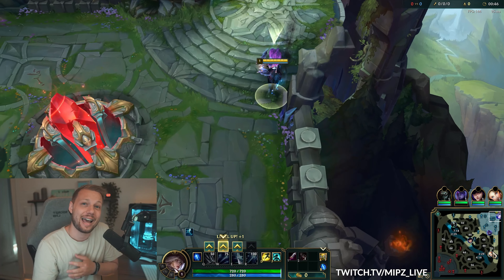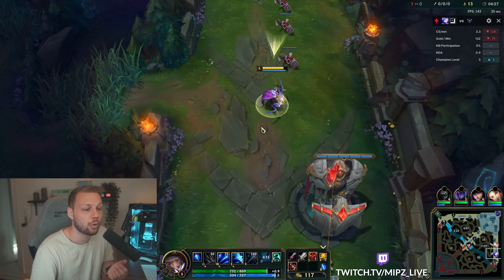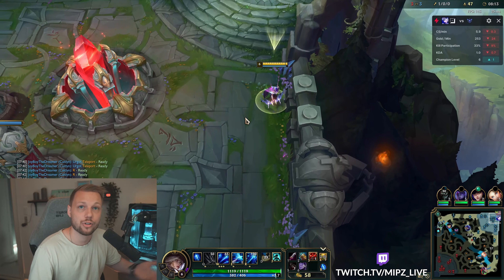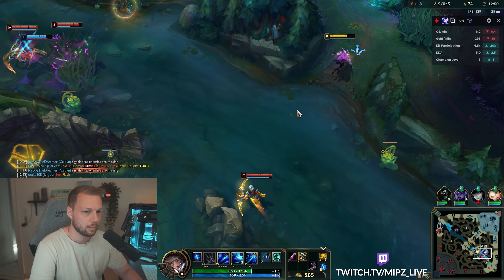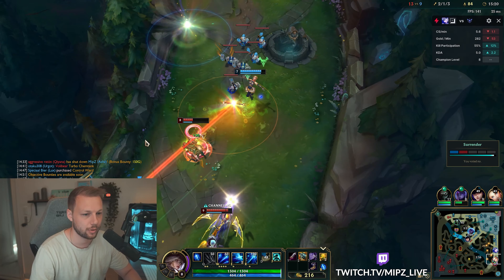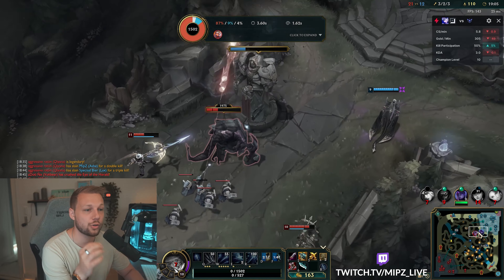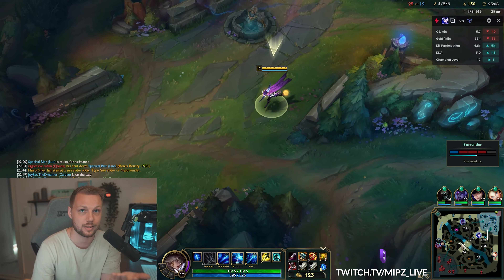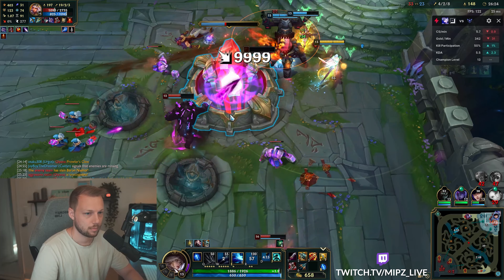I Made ASHE Easy to Play - Here's How!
How to Play ASHE ADC for Beginners | Ashe Guide Season 12 | League of Legends is focused on playing Ashe and the purpose of this video is to explain the essentials of how to play Ashe and why she is a great ADC to play, if you are new in the ADC role.

⭐ Special thanks to our YouTube Members ⭐
Jan Ferenčík ▪ Kiril Lukin ▪ Matthew Johnson ▪ Desiree Heremaia ▪ Hazel Peters ▪ - GOD GG